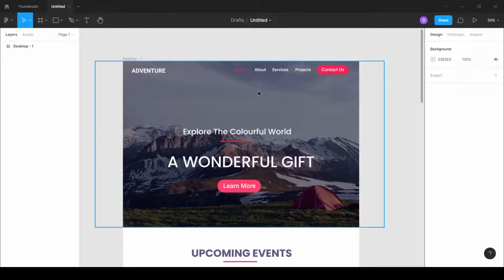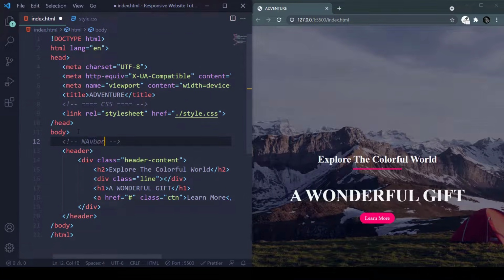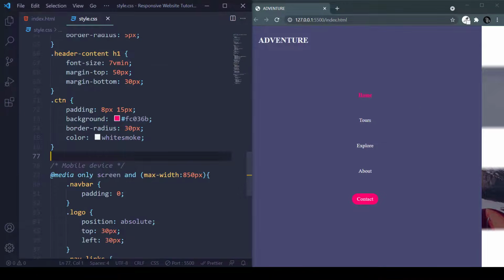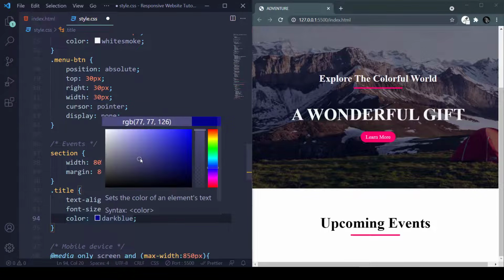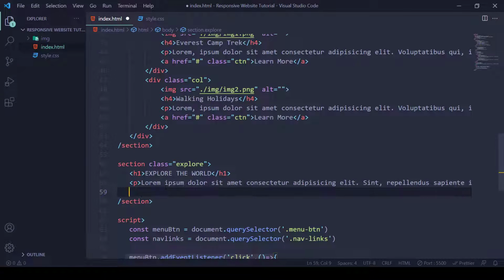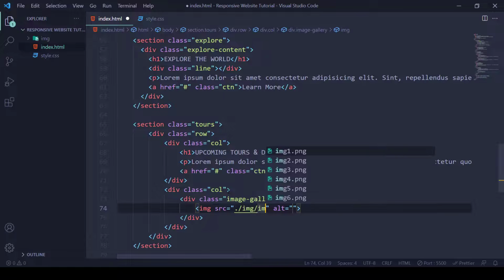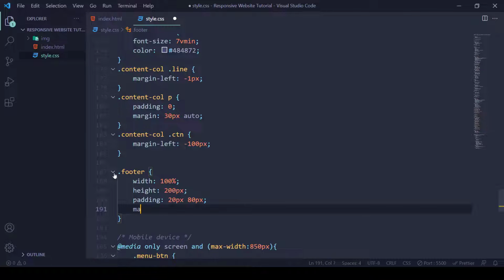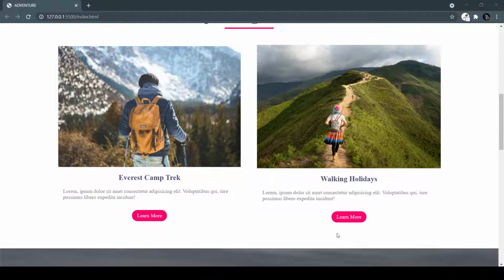Complete Responsive Website Using HTML CSS | Responsive web design tutorial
In this video we will learn how to create a complete responsive website from scratch using html and css step by step. By the end of this video you able  to make a complete responsive website in html css from scratch.

Need Help with Your Code?
🖥️  Custom Coding Projects/Assignments – Get your projects done
👨‍💻  1:1 Tutoring – Personalized sessions in HTML, CSS, JavaScript, React, or Python.

🕘Time Stamps
00:00 Intro
01:21 Header | Full Screen Background using html css
06:52 Responsive navbar using html css
15:55 Events section | css flex box
22:04 Explore Section
26:26 Tours Section | image gallery using html css
31:49 : Footer
33:54 : Make complete website responsive using html css

so, we build this complete adventure website in html and css with some little animations and made this website complete responsive in html css

Create Website Using HTML and CSS
complete website in html and css
Make Resonsive Website
Responsive Website Design HTML and CSS
HTML Website
html css responsive website
complete responsive webiste
responsive website design using html and css
complete web design project
responsive website from scratch
make responsive website html css